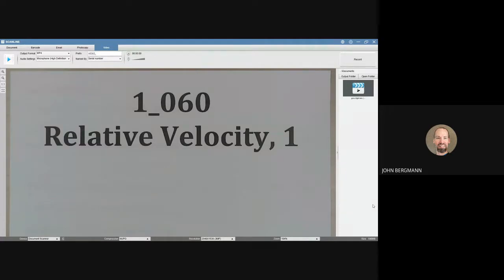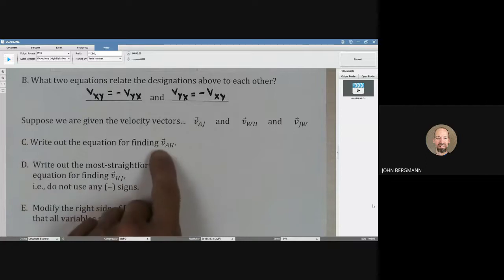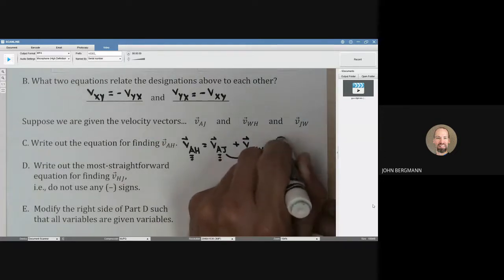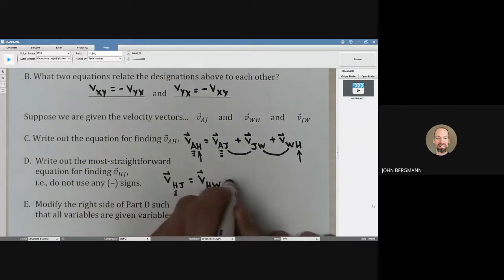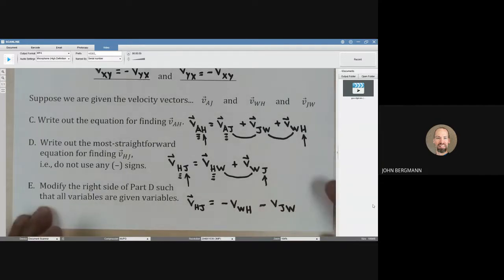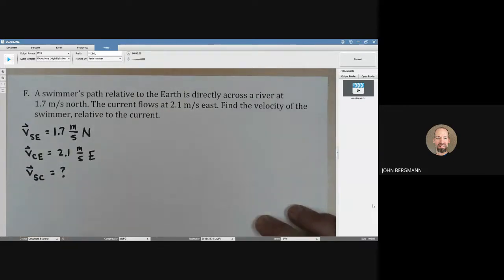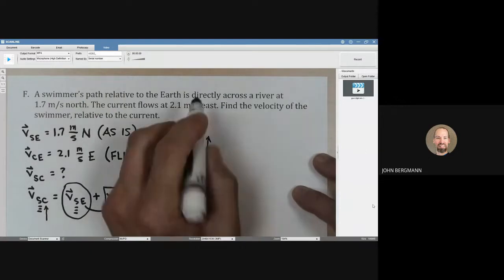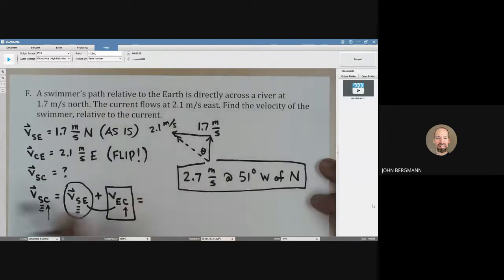1 060 relative velocity 1